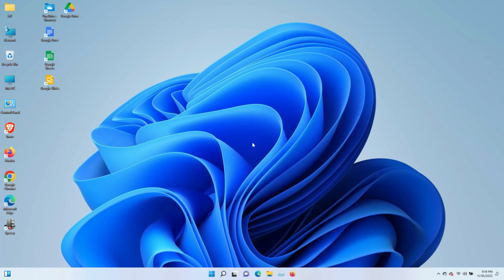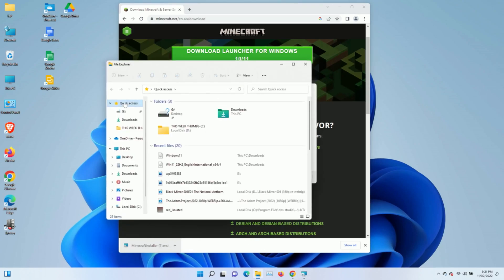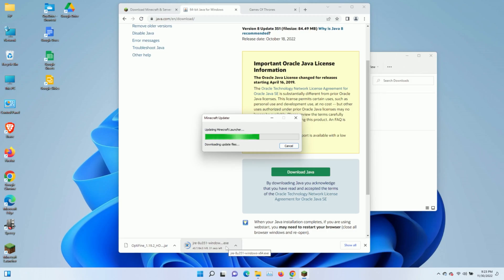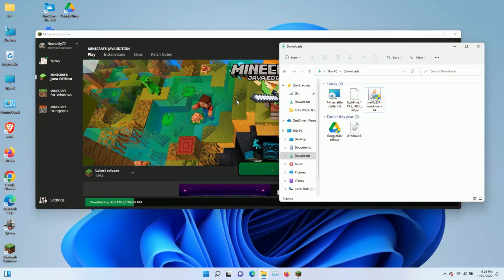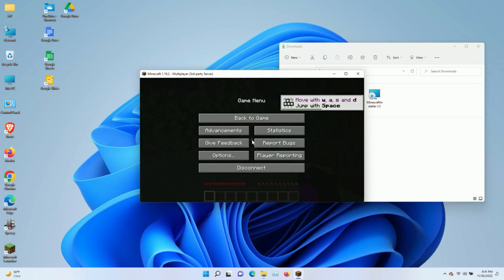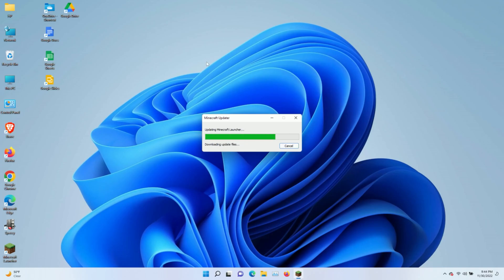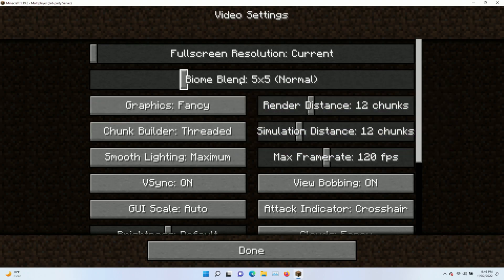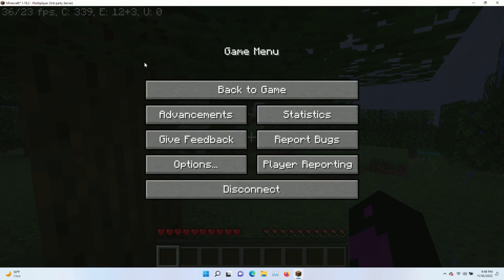How to Install Optifine in Minecraft on Windows 11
Hello Everyone,
This is the UPDATED Re-make How to video on how to install Optifine in Windows 11. I include the install all the way from the beginning with Minecraft, through Java, and through Optifine. No mods and no other stuff is present before the install. Think of this like a completely clean install. Hopefully this will help those who are having problems with the installation. This installation is current as of 11/24/22. I plan to do follow up videos every once in a while and remove the old ones..."hopefully" remove the old ones...

Hello Youtuber's,
My name is Harold, This is TechonTech, and today we are taking a look at ESD Bracelets...but more specifically, the one I built. The one that I bought that was a scam, and the one that I wish I owned the patent to. Guys take a short ride with me as we look at wireless electro static bracelets.

What can I say? I pay 3$ a month and acorns does my investing with the money that I additionally put in. "If I had 40 hours a week to do all the research and work, I would probably do what these guys are doing.

Any money donated will go toward future video projects.